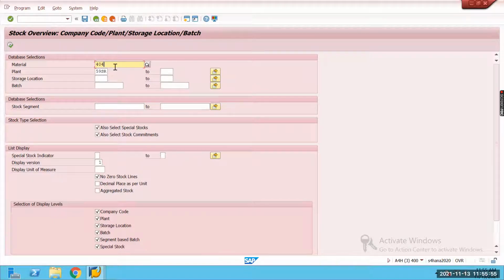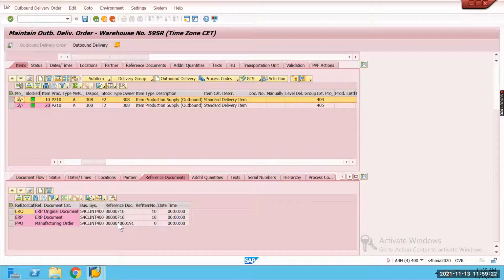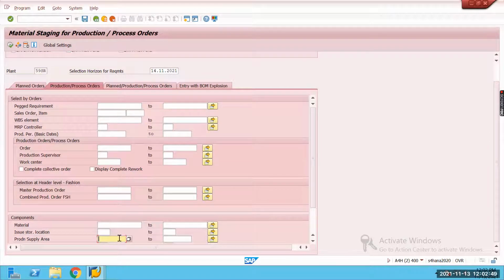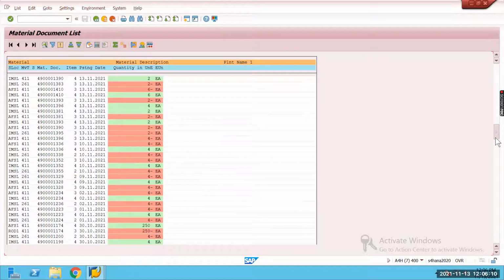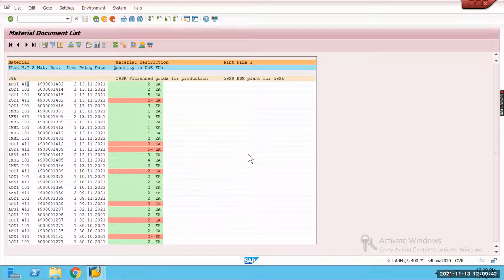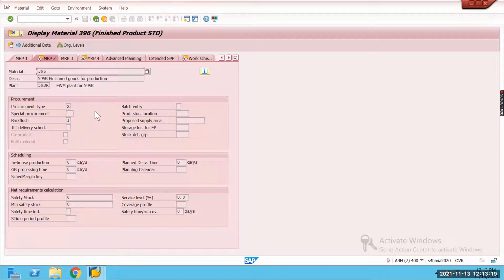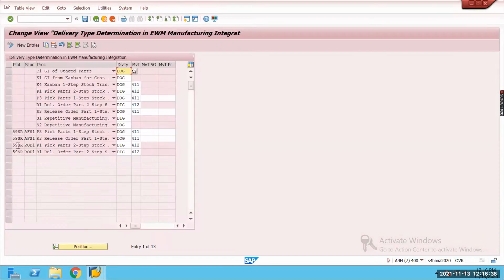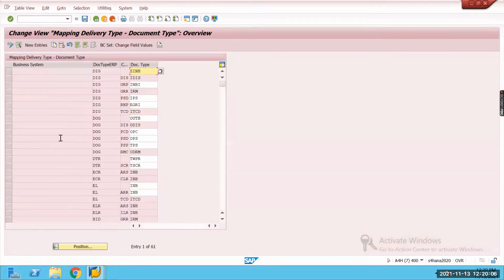How to do the Delivery based Production process-Basic Video